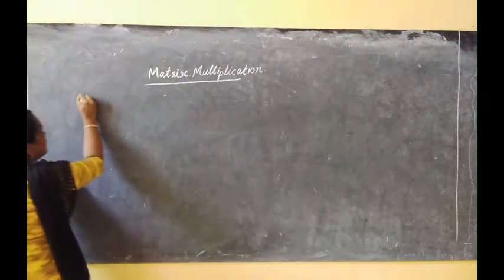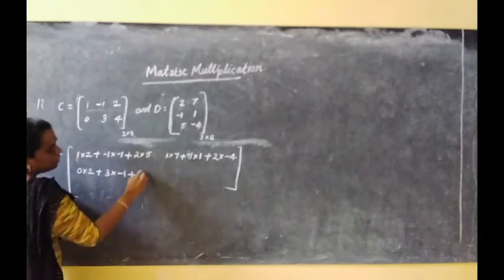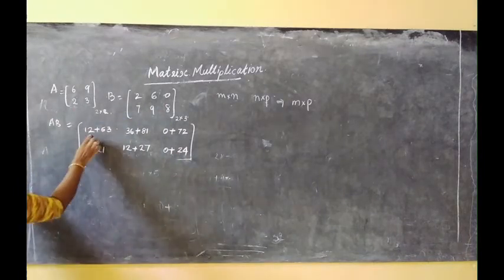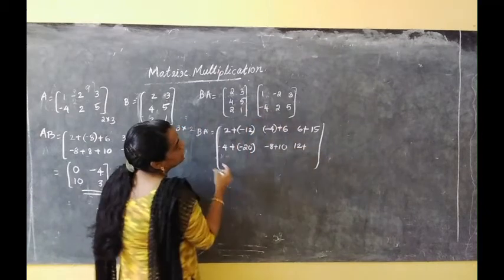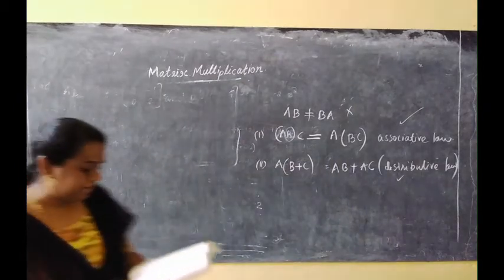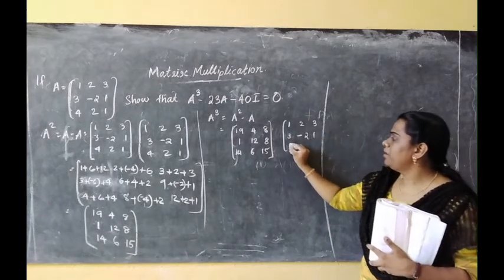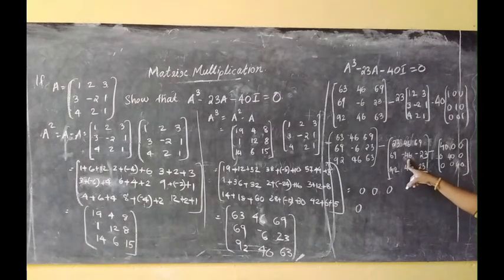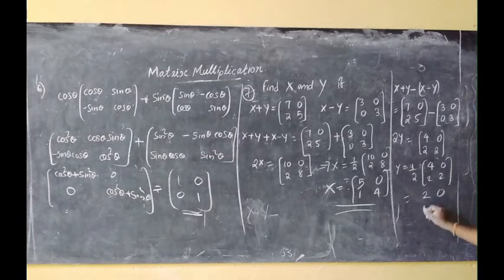Class 12 Maths Matrices part- 3